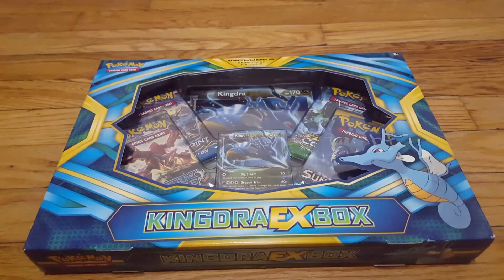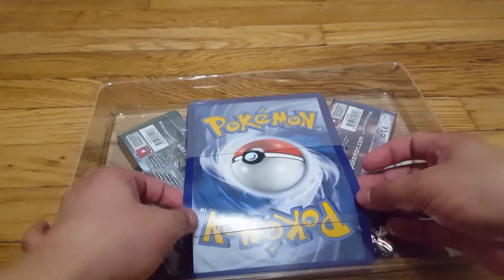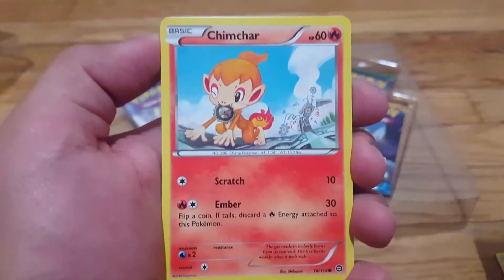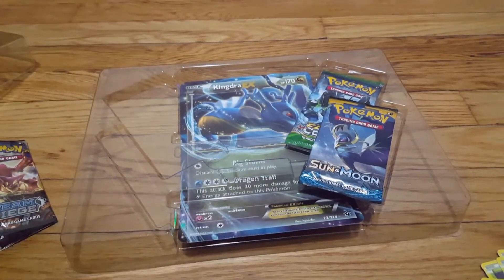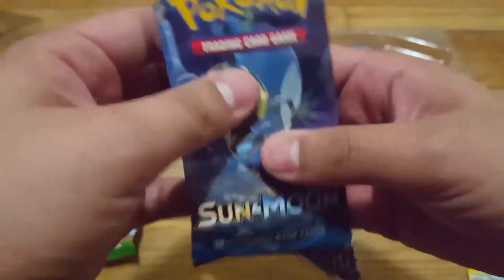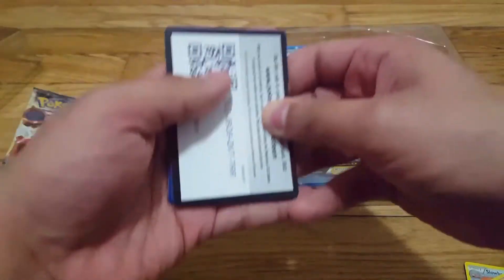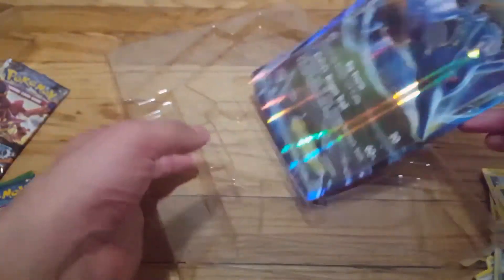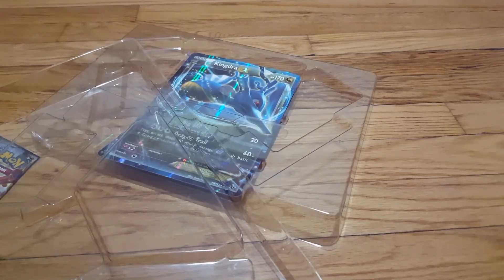Kingdra EX Box - UNBOXING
What's your best Pokémon Card?
Have a suggestion for a future unboxing?